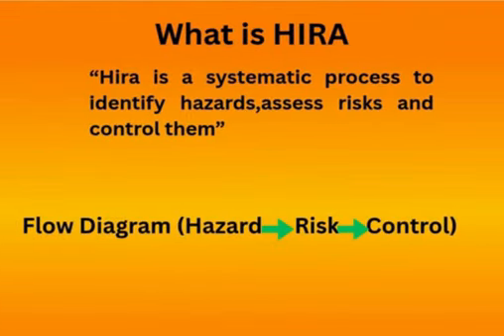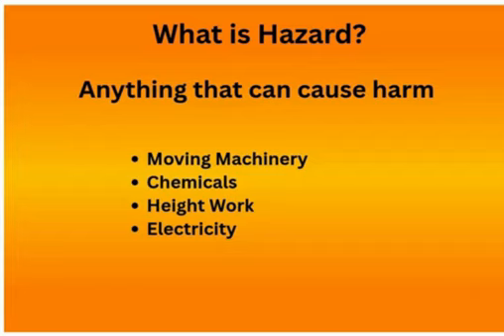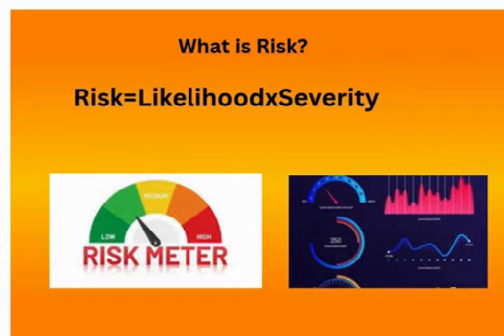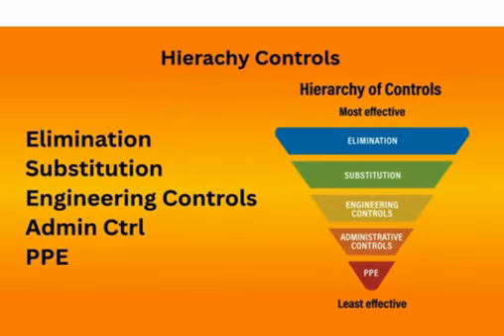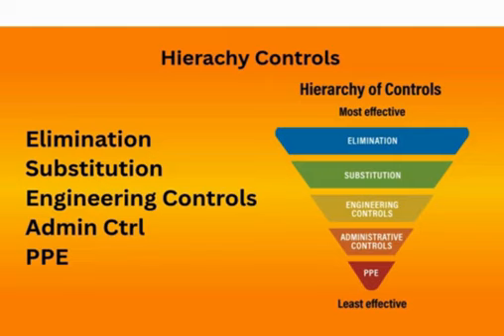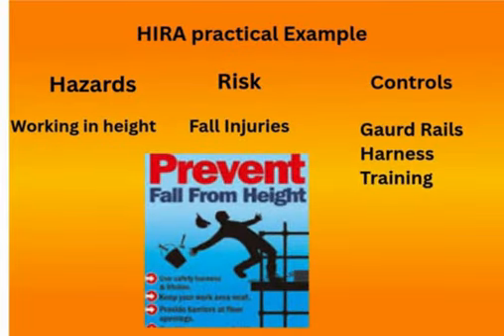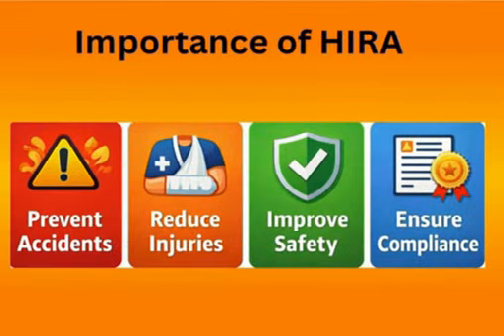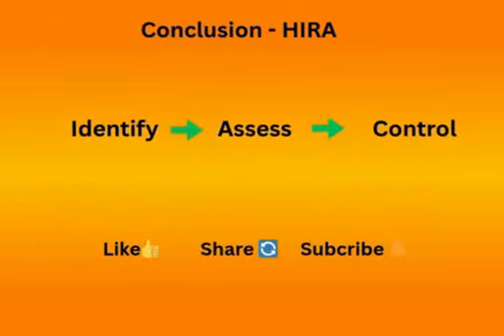HIRA Final video